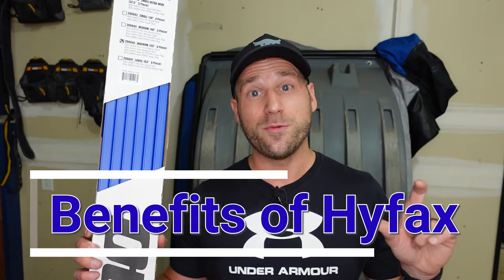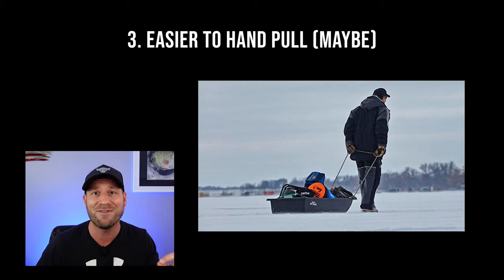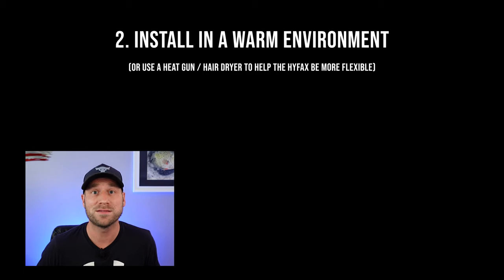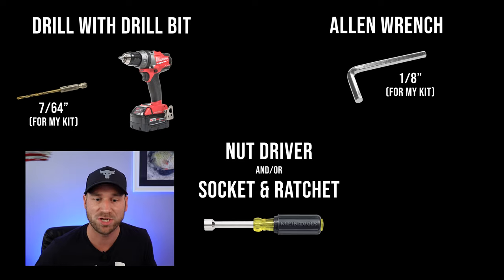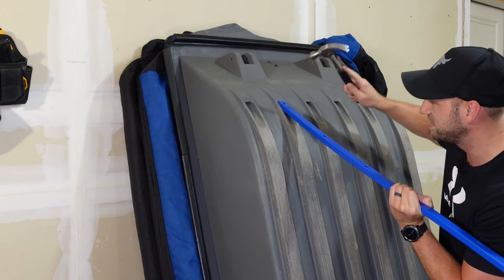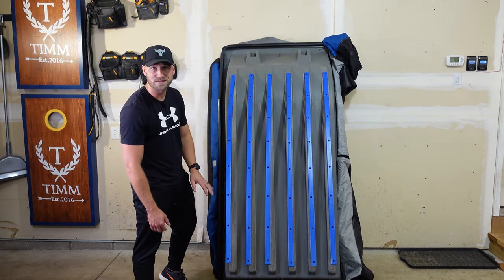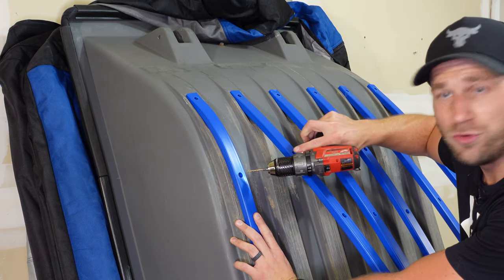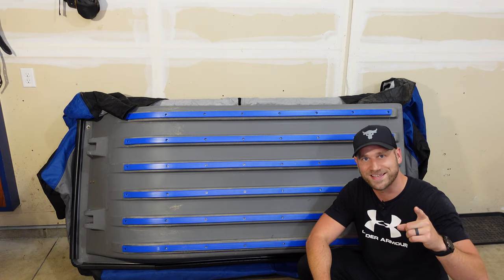Hyfax Runner Kit Benefits & How to Install on Ice Fishing Sled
Want to know why you should install Hyfax on your ice fishing sled and the best way to install? This is the video for you!

CHAPTERS:
0:00 Hyfax Runner Kits Overview
0:16 Benefits of Hyfax Runners
1:11 Where to Buy Hyfax
1:28 Install Tips
2:17 Tools Needed for the Install
2:38 Quick & Easy Install Process